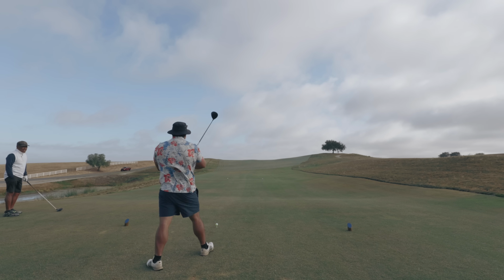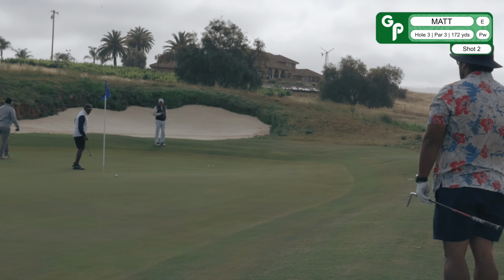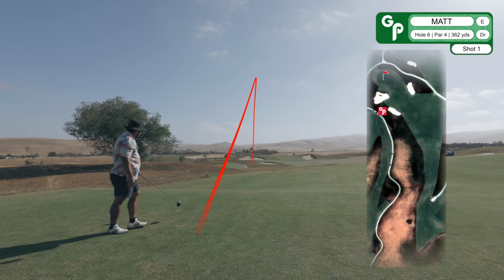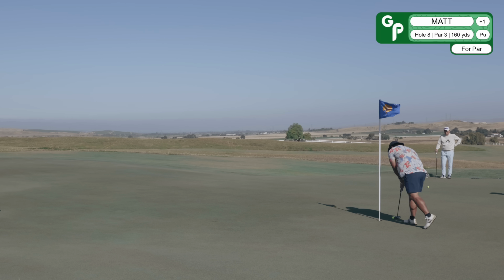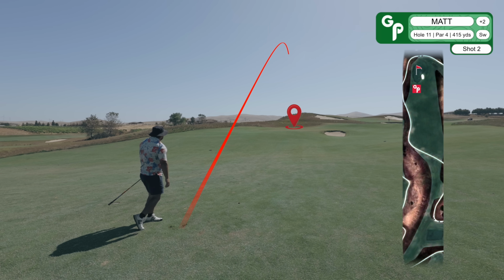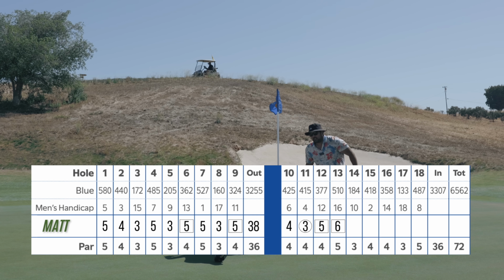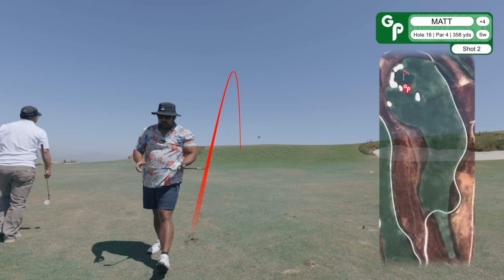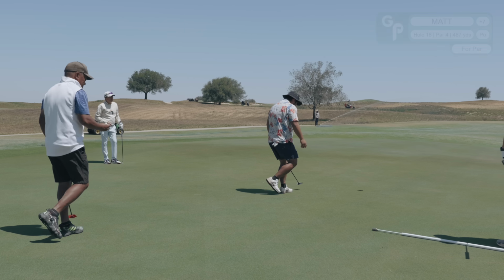The NEW Poppy Ridge Championship Course is Now OPEN! Can I BREAK 80?! Full 18 Hole by Hole Vlog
It is wild to see how different the new Poppy Ridge Championship Golf Course is compared to the old 27 holes. This will be a staple for the NCGA for decades to come!

00:00 - Holes 1 thru 9
05:56 - Holes 10 thru 18